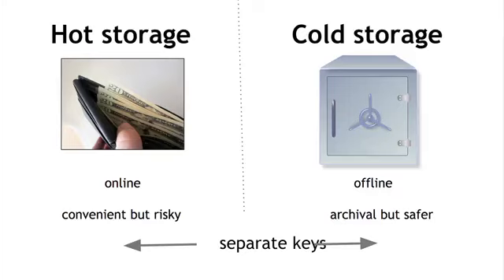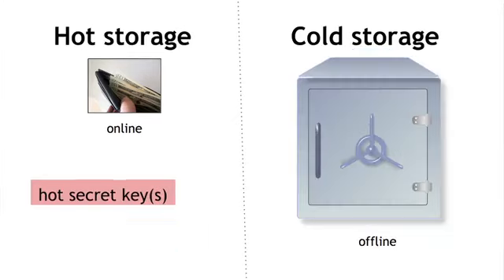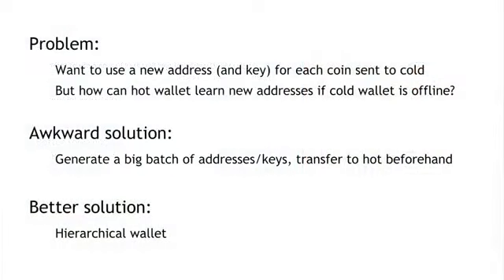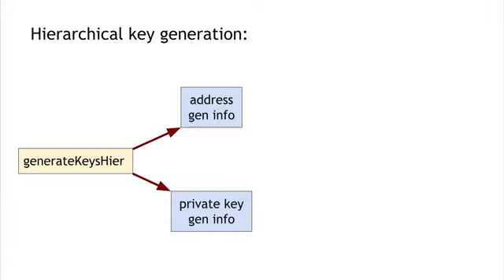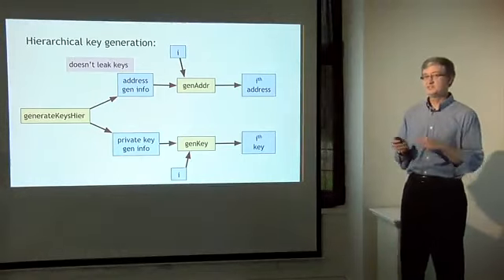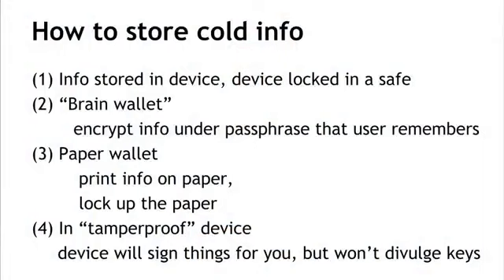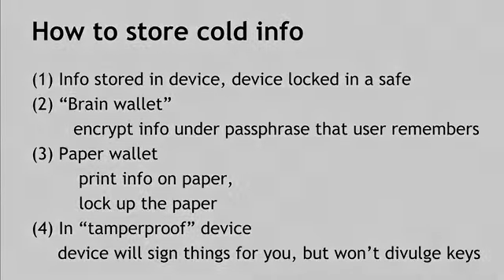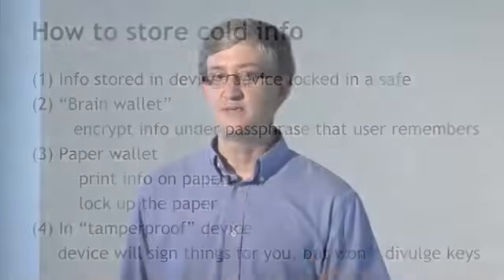Princeton University Crypto Currency Course Video#18